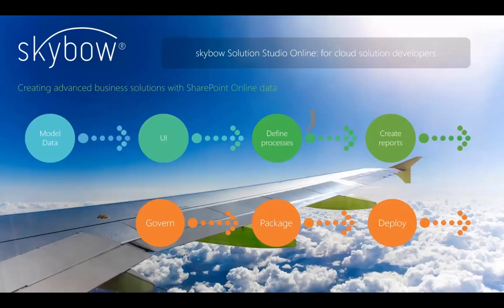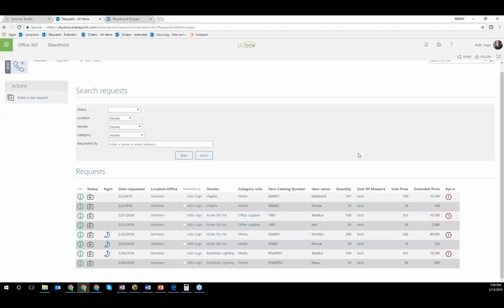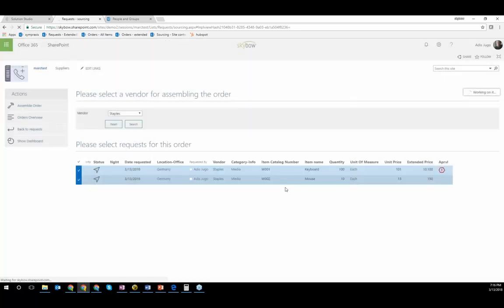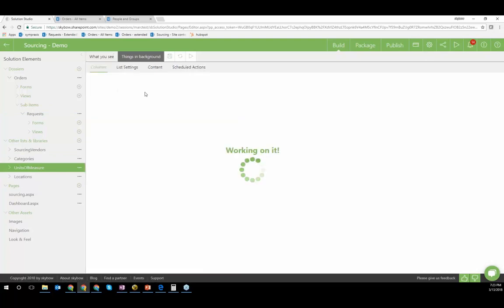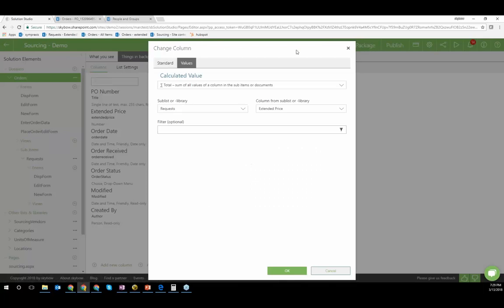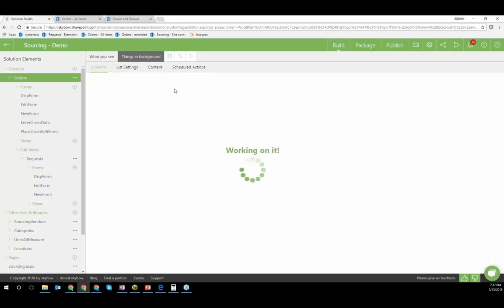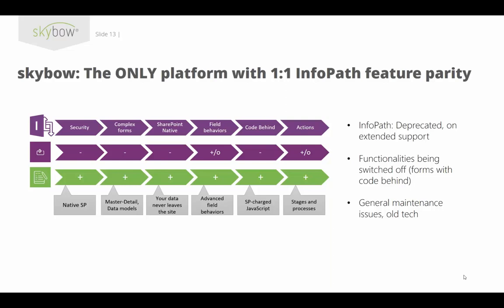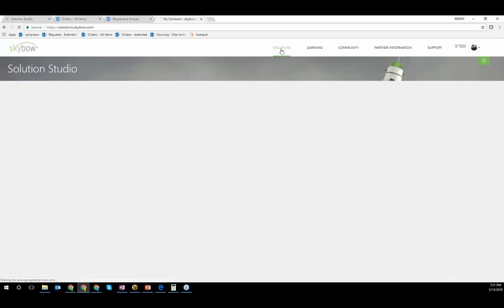How to easily build business apps for SharePoint and Office365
In this video we are demonstrating our Solution Studio, a web-based, easy-to-use and powerful environment for anyone who wants to create, manage, deploy and sell Business Solutions for SharePoint Online (Office 365).

The skybow Solution Studio enables you to build solutions on top of SharePoint MUCH faster and at a MUCH lower cost than with conventional methods.

Create Business Solutions like:
• Project Management
• IT Help Desk
• Contracts Management
• HR Employee Onboarding
• Employee Training
• Quality Management
• Customer Managment System
• Expense Reports
• Timesheets System
• REPLACE InfoPath Forms
• MUCH MORE! Possibilities are endless